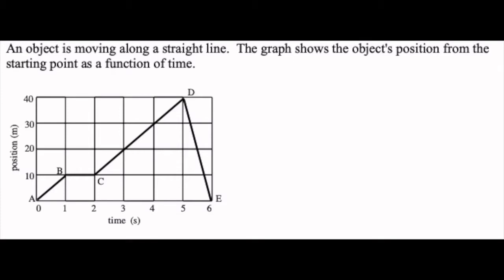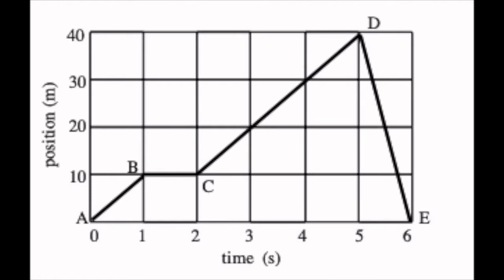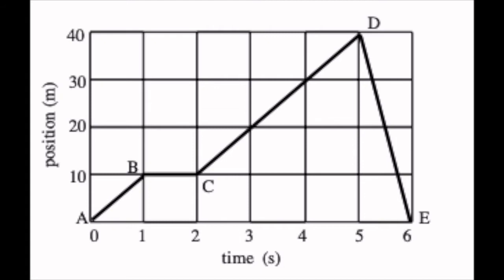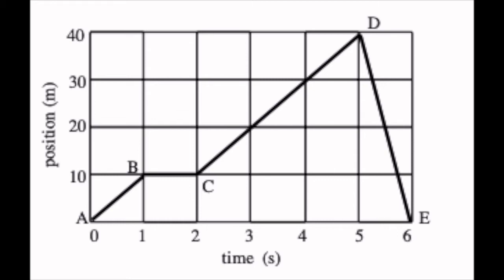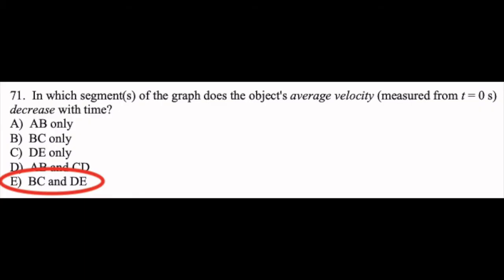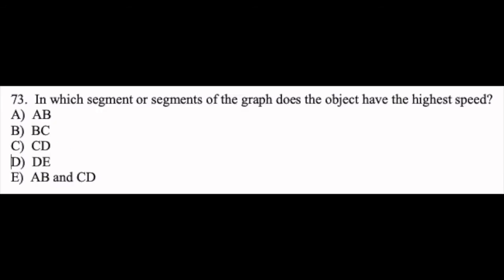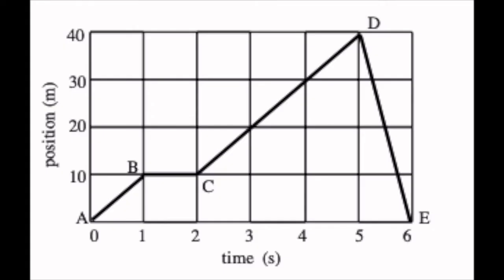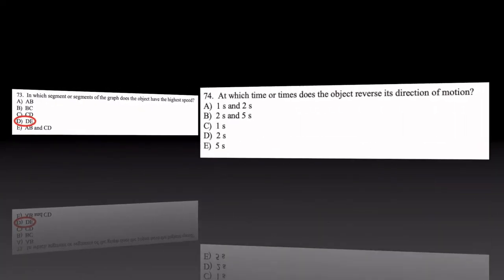Physics Problem Solving by Sara Humić